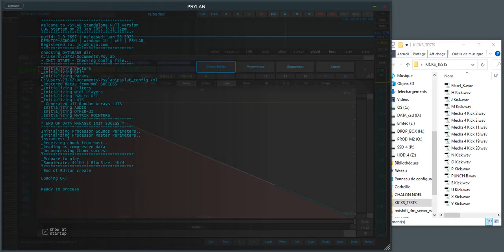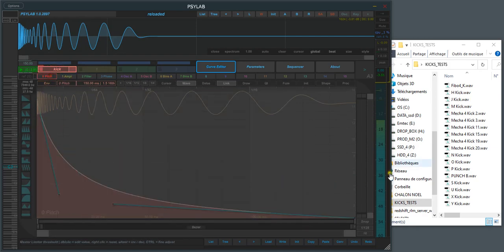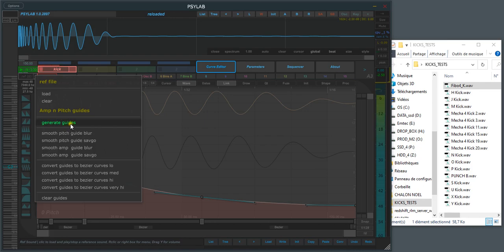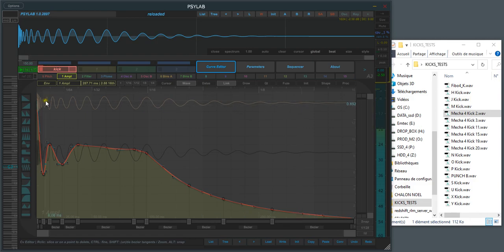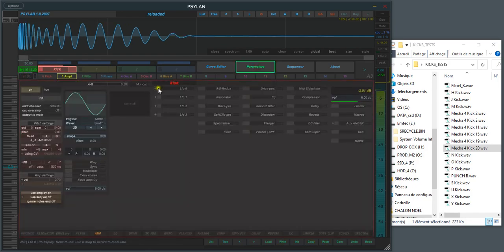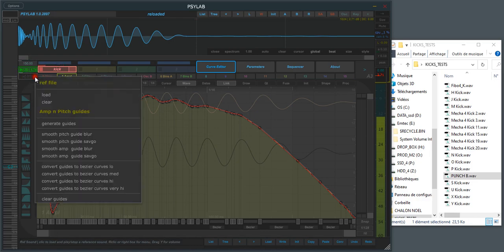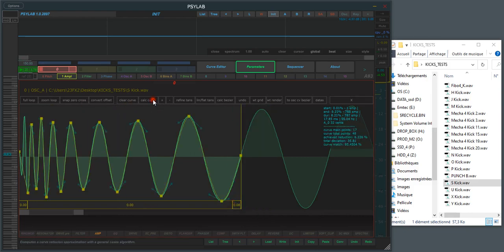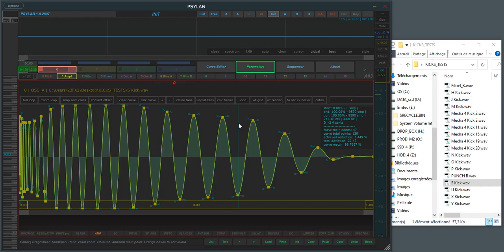Psylab kick bass cloning - auto extract pitch and amp curves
Psylab build 1.0.2897 jan 2022. quick exemple of extracting curves and amplitude envelopes of a reference kick.